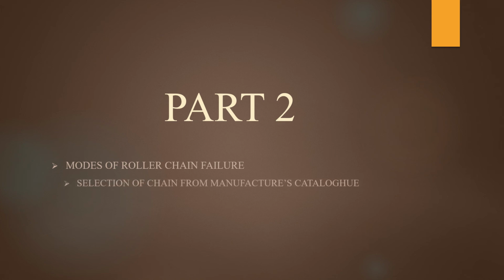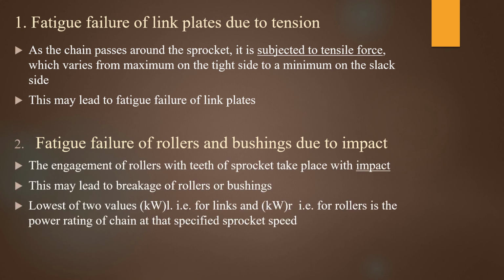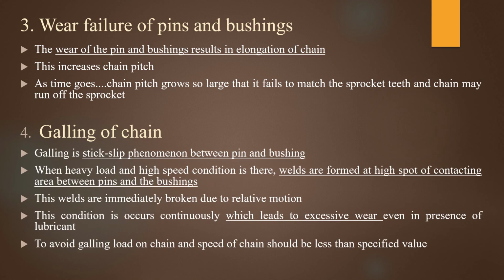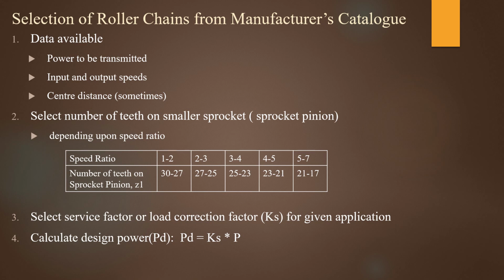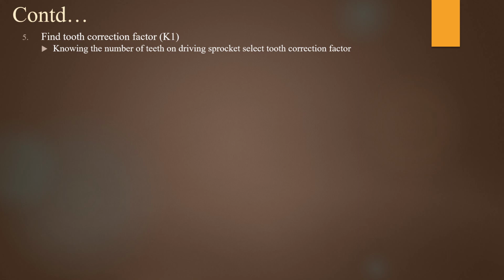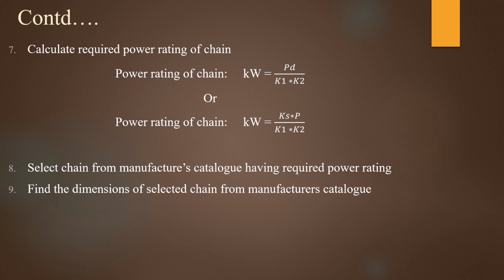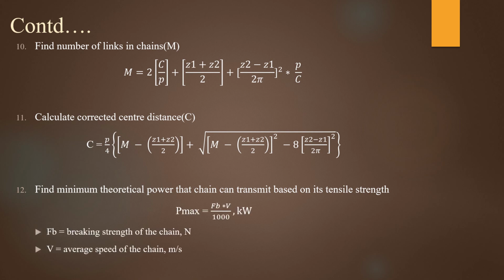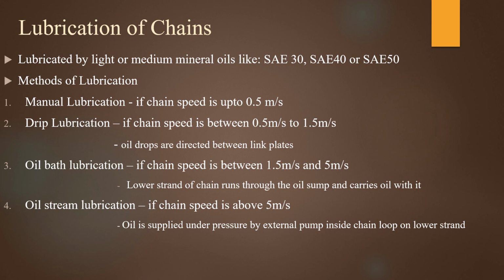Chain Derive Part 2